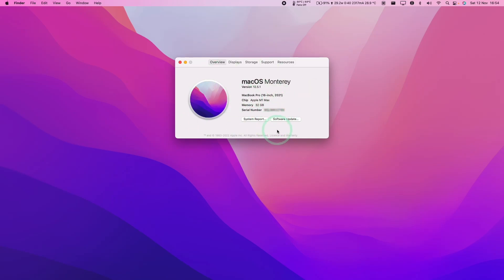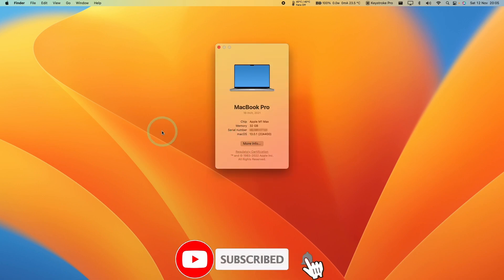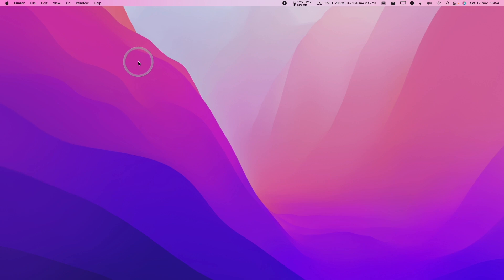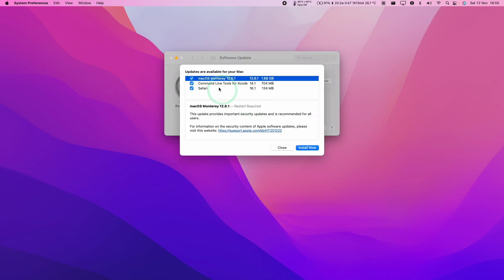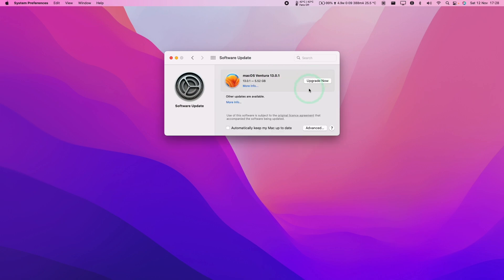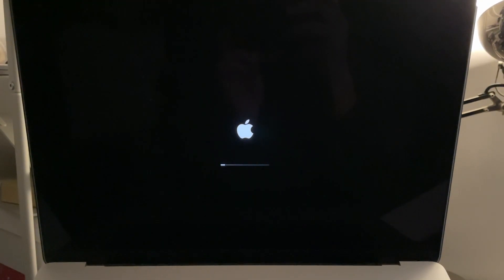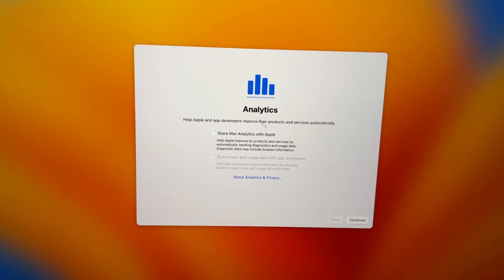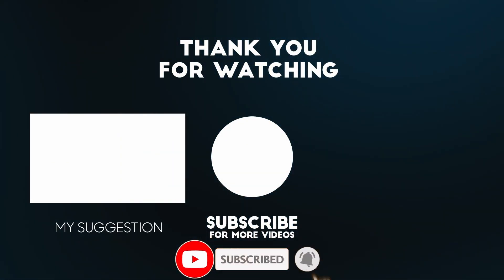How to upgrade Mac to macOS Ventura from Monterey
Quick video on how to upgrade your Mac to macOS Ventura.

► My Recording Setup:
►► My equipment: